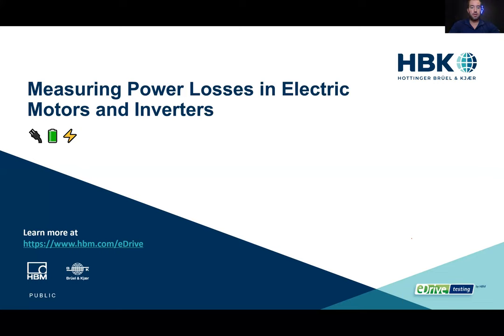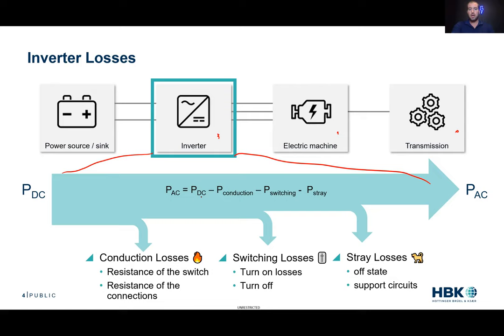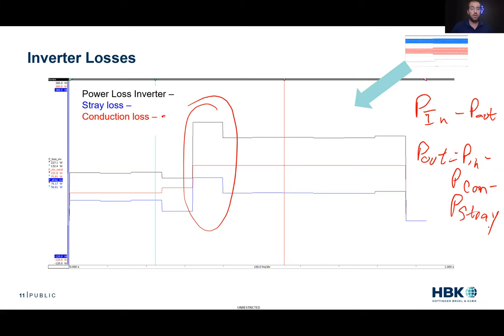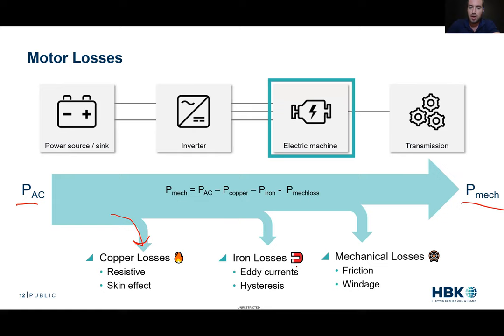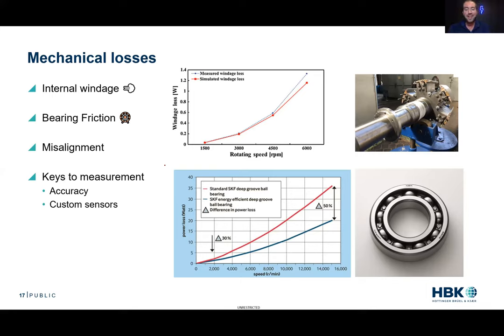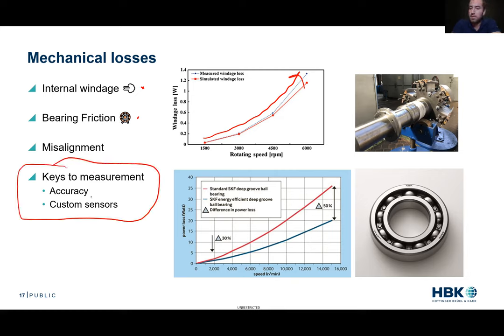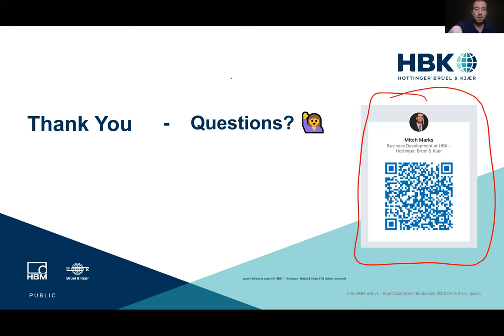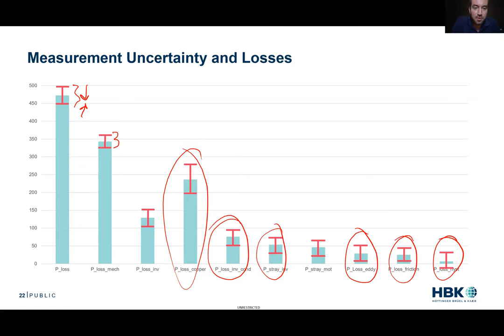Power Losses in Electric Motors and Inverters - Measurement Methods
As motors get more efficient 🌡️, it becomes more important to understand what is causing power losses ⚡. While we can model 🧮 components individually, their interactions are not always as easy to understand, so measurement becomes key. Power losses happen for a variety of reasons in both the motor and inverter. In this presentation, we will review the basic sources of losses in electric machines and how to measure them.

* Copper Losses🔑
* Iron Losses 🧲
*  Mechanical Losses🔥
* Measurement Uncertainty

This is a recording from the ChargedEV webinar series.